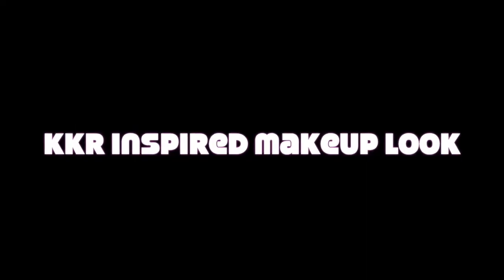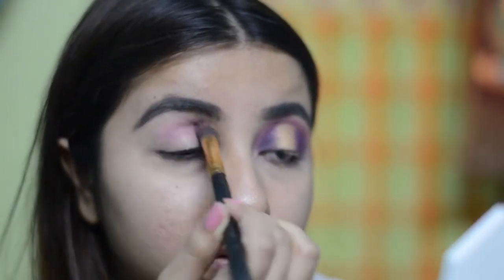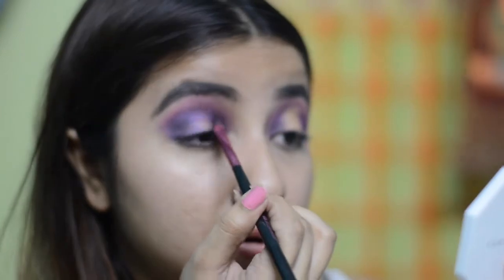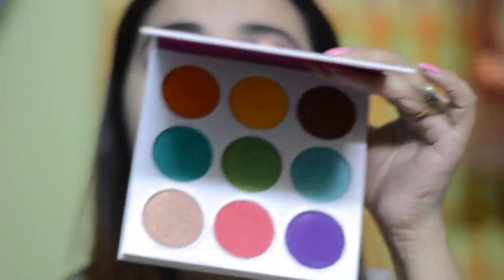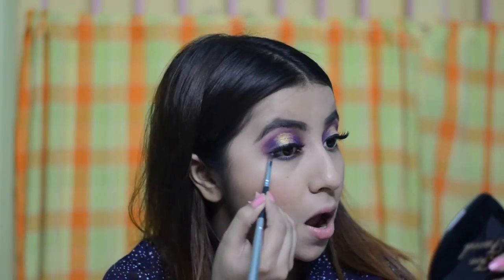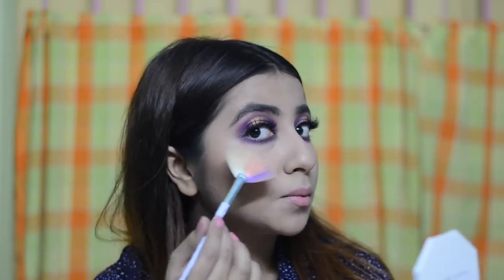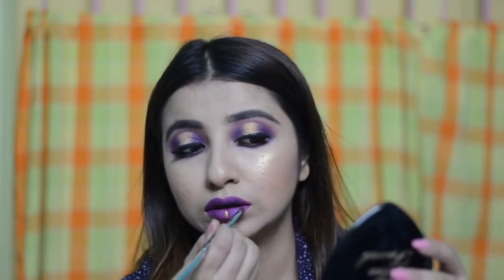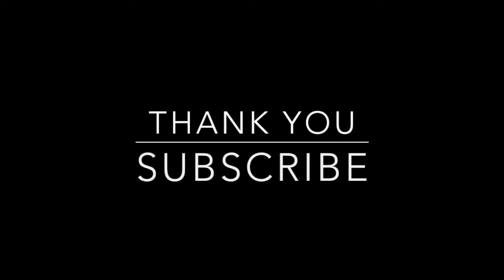KOLKATA KNIGHT RIDERS INSPIRED MAKEUP LOOK || COLLAB WITH SOHINI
(ITS FREE!!)

CREATED THIS LOOK FROM COLORS INSPIRED FROM KKR!

Inspiration : Ritika Sengupta! (Check out her channel as well)